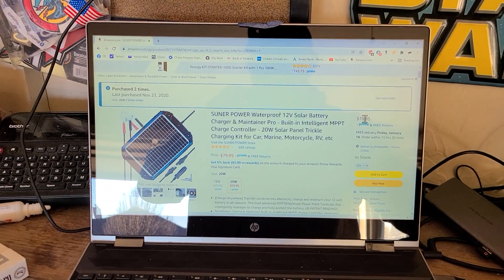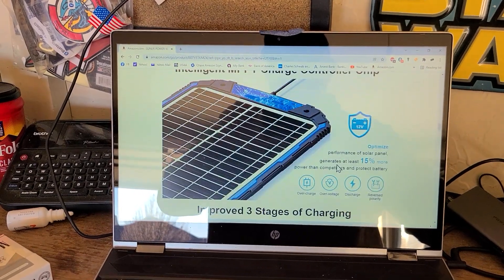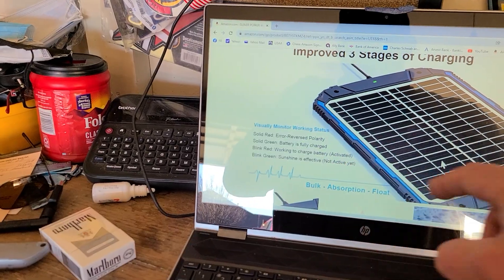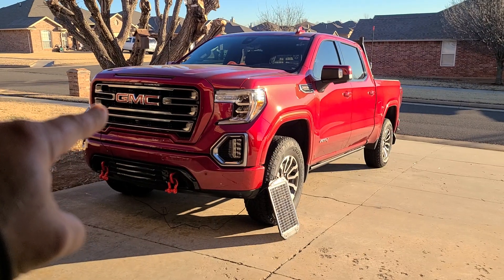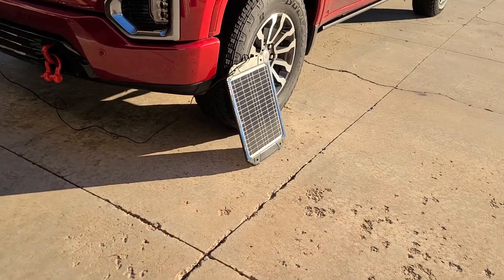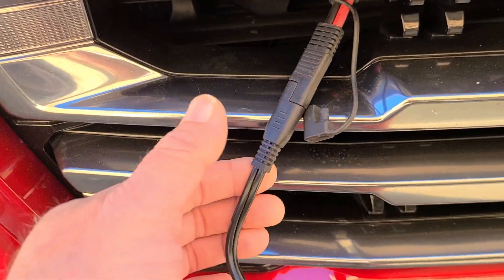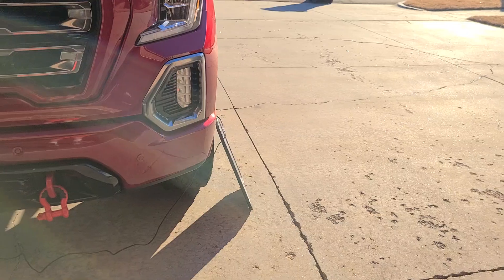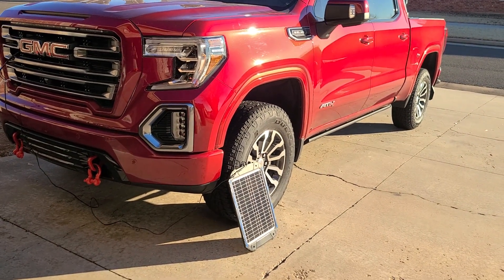20w Suner Power solar panel battery charger -- trickle charging the truck's battery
Outside temp: 21F (-6C)
I just tested the current going into the battery...about 0.85 amps (about 11 watts). Not bad!

Chris DIYer Amazon Store: